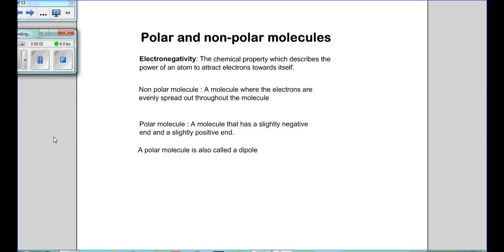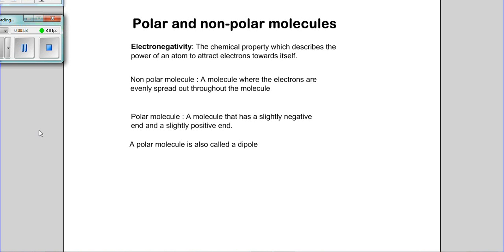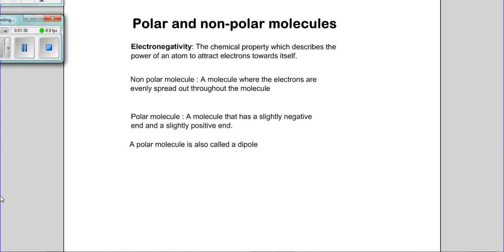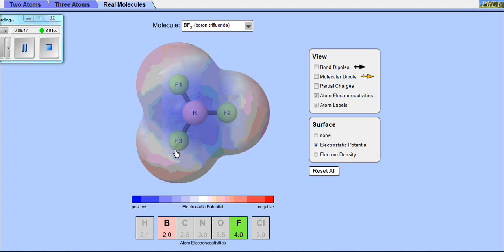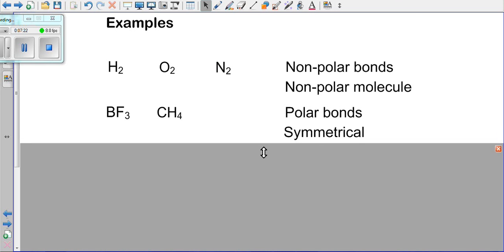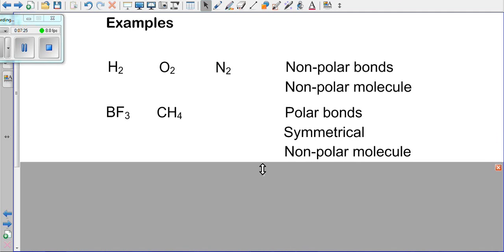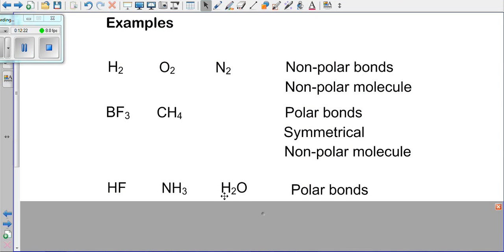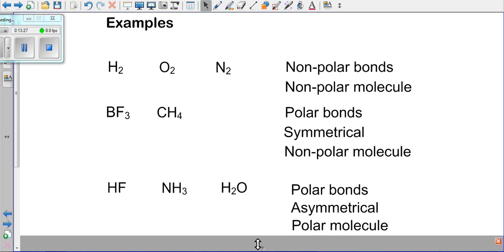Polar and non polar molecules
A description and examples on polar and non-polar molecules and bonds. A visual representation of examples of molecules.